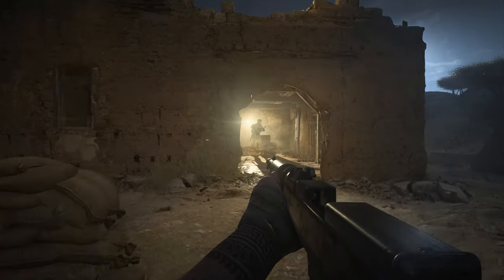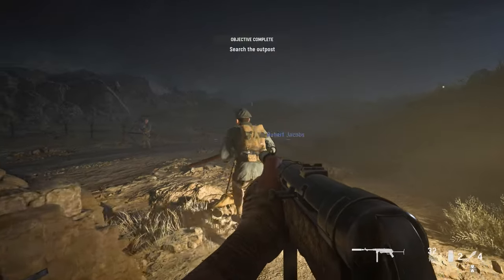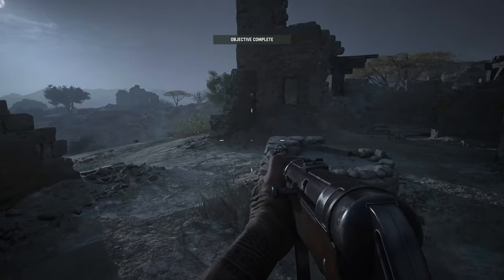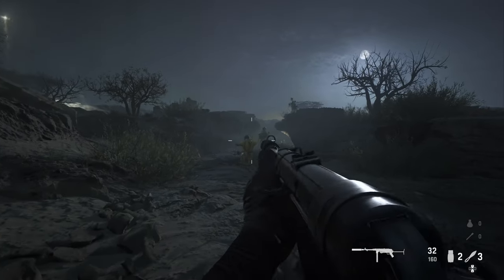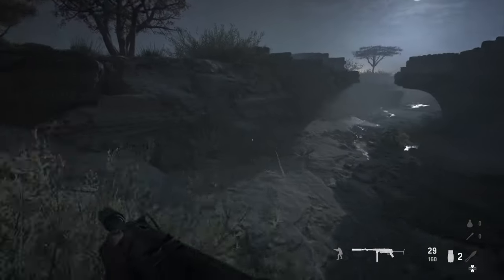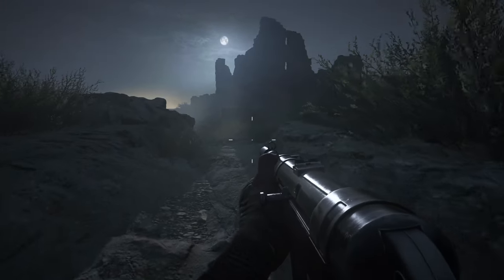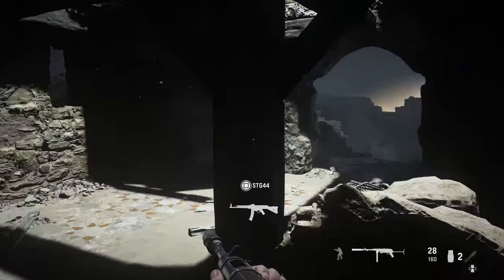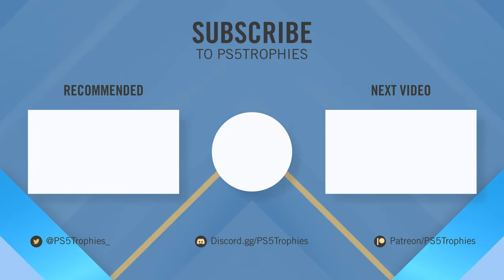Pied Piper | Call of Duty Vanguard Trophy Guide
Call of Duty Vanguard Pied Piper Trophy Guide. In The Rats of Tobruk, lead the Rats through the desert without getting detected. If you get spotted, restart your checkpoint. To make this easier, you can claim a silenced MP40 and throwing knives that will allow you to clear enemies in your path without being detected.

★  This Game includes the following trophies  ★

The Birth of Special Forces
Get all Trophies in Call of Duty: Vanguard

Phoenix Extinguished Beat Call of Duty: Vanguard’s Campaign on any difficulty

The Tip of the Spear
Beat Call of Duty: Vanguard’s Campaign on Veteran difficulty

Did I Get ’em?
In Campaign, get 15 kills using Blind Fire

Munition Magpie
In Campaign, scavenge ammo from 15 enemy corpses within 3 seconds of killing them

Gotta Try Them All!
In Campaign, kill enemies with 15 different weapons throughout the game

OH YEAH!
In Campaign, Tactical Sprint through 5 Destructible walls

F
In Campaign, die by your own grenade’s explosion

Not Your Fairy Godmother
In Campaign, throw back 15 grenades that would have killed or damaged your allies

Couldn’t Have Done It Without You
Watch the credits to completion

Shot Caller
As Arthur, give 15 different commands to your allies

Pop Goes The Nightingale
As Polina, kill 15 enemies immediately after emerging from a crawlspace

Heightened Sense
As Wade, kill 15 enemies using his focus ability

Pocket Full of Fun
As Lucas, use 4 types of lethal equipment, getting 3 kills with each

Ticket Please
In Phoenix, kill 15 enemies while standing atop a train car roof

Beware of Trains
In Phoenix, shoot a truck driver with a vehicle full of soldiers

Actions Speak Louder than Words
In Operation Tonga, protect Evans with quick reflexes

Only You Can Prevent Friendly Casualties
In Operation Tonga, throw smoke from the anti-tank ditch to provide cover for the charge

Legend in the Making
In Stalingrad, protect the Partisans without missing a shot

Rain of Fire
In Stalingrad, hit a halftrack with a Molotov Cocktail

Slow But Deadly
In The Battle of Midway, help 5 threatened Allies during a dogfight

Duck and Dive
In The Battle of Midway, avoid getting hit by bullets during the first Dive-Bomb

Untouchable
In Numa Numa Trail, avoid getting hit by the sniper

Survivalist
In Numa Numa Trail, find Mateo without firing a bullet

Bird of Prey
In Lady Nightingale, kill 5 snipers across the open field without getting hit by them

Behind You
In Lady Nightingale, take out all of Steiner’s troops in the department store using only takedowns

That’s Definitely Not A Knife
In the Rats of Tobruk, bring down the Stuka with a pistol, grenade, or rocket

Pied Piper
In The Rats of Tobruk, lead the Rats through the desert without getting detected

Leaving An Impression
In the battle of El Alamein, get run over by a tank

She’ll Be Right Mate
In the battle of El Alamein, get twice as many kills as Des during the final defend

Allies Together, Strong
In The Fourth Reich, use Leadership to help takedown a Jäger Mörder

Order in Chaos
In The Fourth Reich, go through the level without any instances of friendly fire

Leet Skills
Reach level 55 in Multiplayer

Top of the Mountain
Reach max level with an operator in Multiplayer (base game operators only)

Bling Pro 2.0
Reach max level with a weapon (base game weapons only)

Hello There
Join a clan in Multiplayer

Deal With The Devil
Equip 3 Covenants

Baker’s Dozen
Sacrifice 13 Hearts

Thirst Quencher
Drink from all 5 Demonic Fountains in a single session

As Cold As Ice
Eliminate 10 zombies via melee that have been slowed by the Frost Blast Artifact

Shocking Behavior
Eliminate 10 zombies that were damaged by the Energy Mine Artifact

Escape Artist
While using the Aether Shroud Artifact, enter the Aether Shroud 5 times with less than 25% health

Hot Tempered
Eliminate 10 zombies while your damage is increased by the Ring of Fire Artifact

Death Dealer Eliminate
2500 zombies with a PaP level 3 weapon

Grim Reaper
Eliminate 10,000 zombies